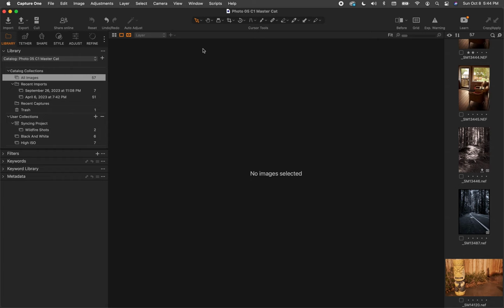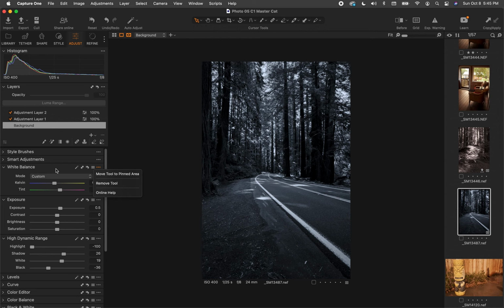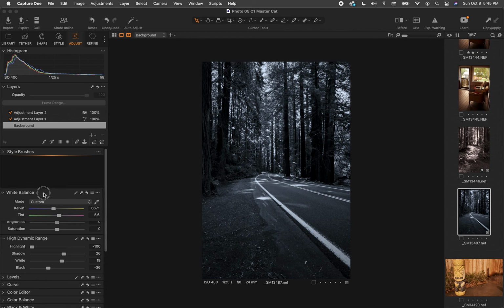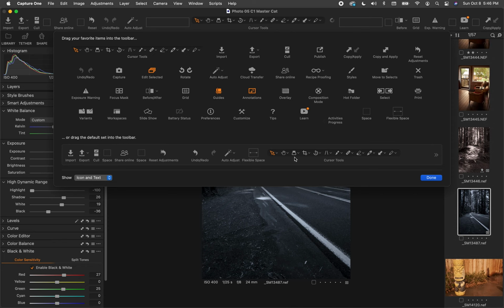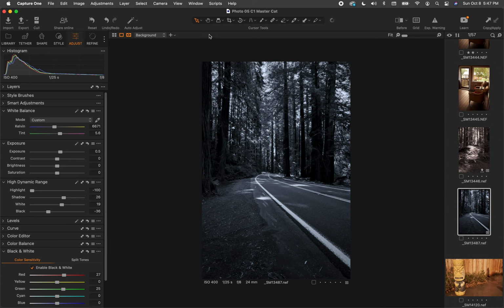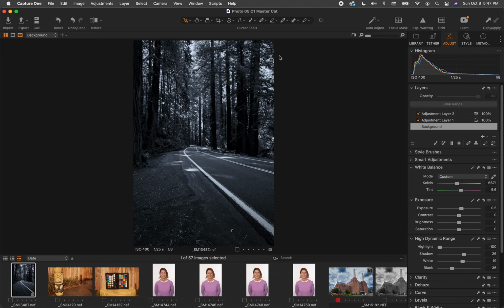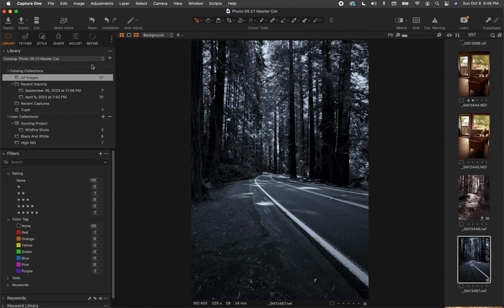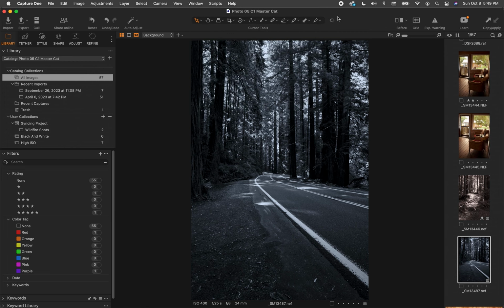Capture One Customizing Workspace 1080